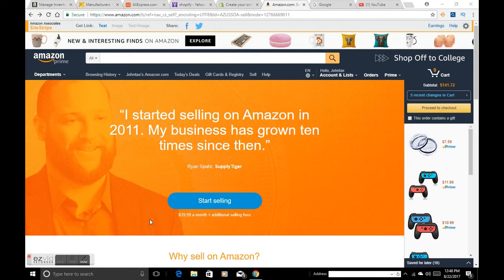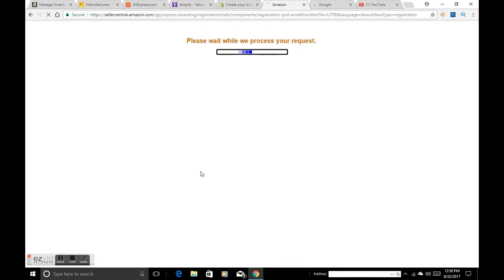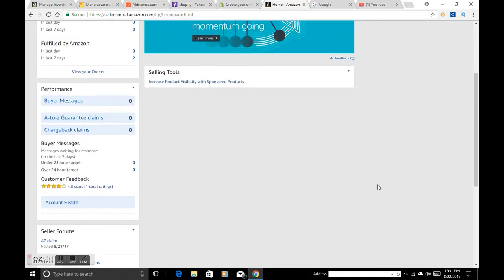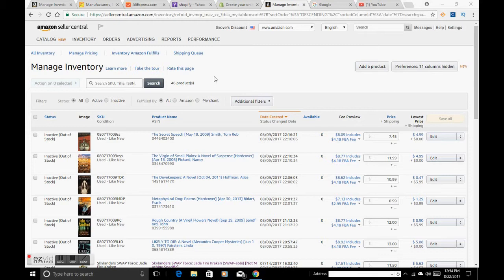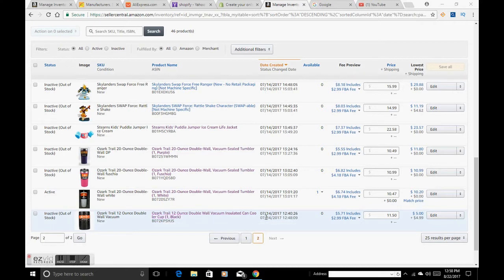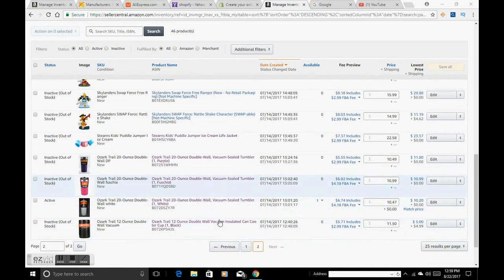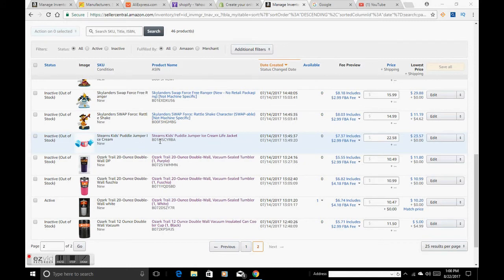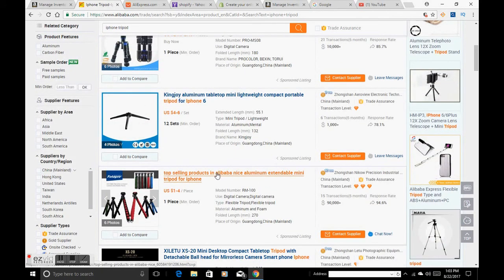How To Sell On Amazon - An Entire Walk Through - Amazon FBA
How To Sell On Amazon - An Entire Walk Through

For today's video, I thought I'd walk you through how to sell on amazon. This is the process I use to sell on amazon, I'm all about getting things listed as quickly as I can. So, you may choose to take more time on some of the details than I do, but this is a quick and dirty way to sell through amazon and how to list things in the amazon marketplace.